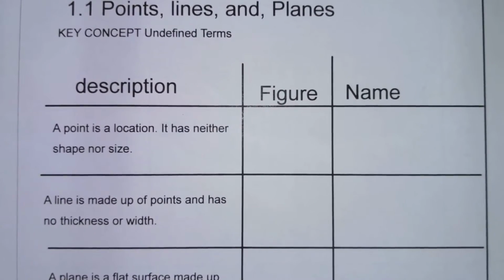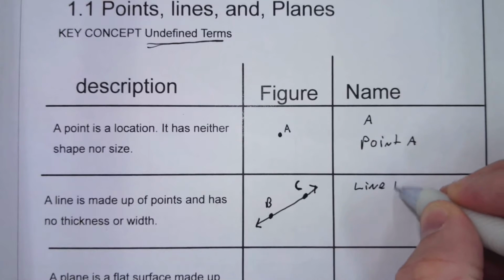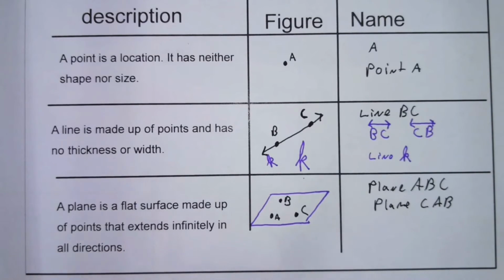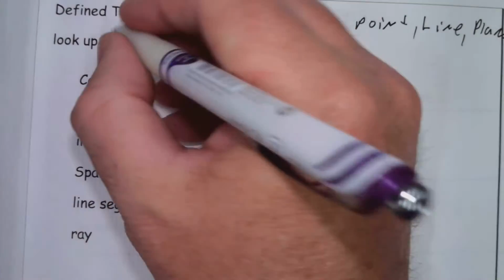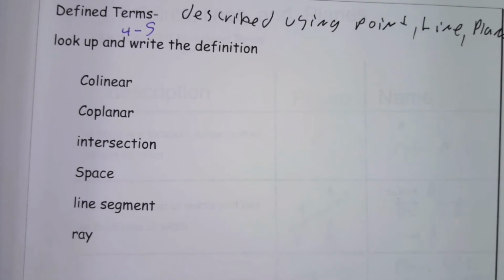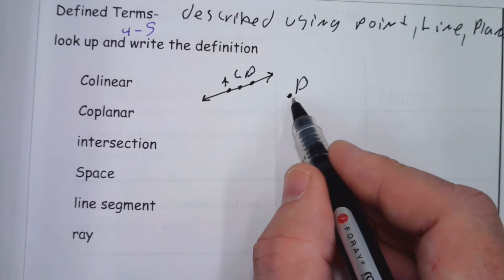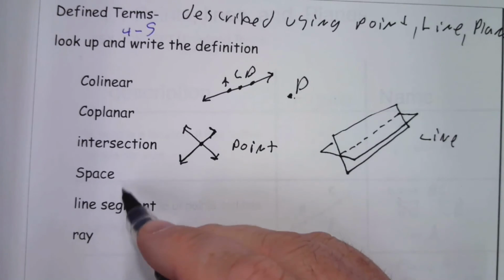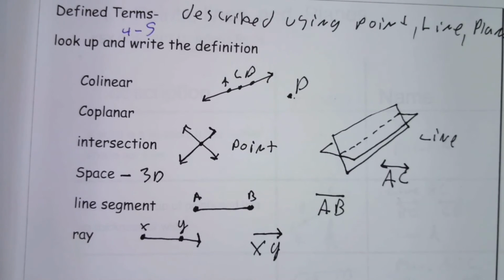G.1.1 Point, Line, and Plane